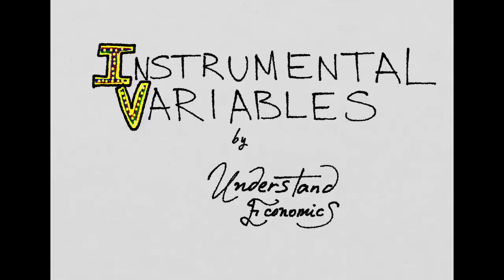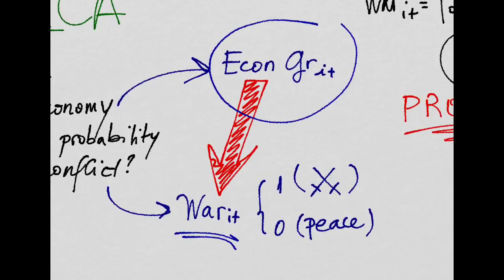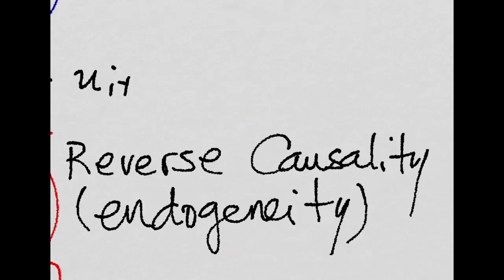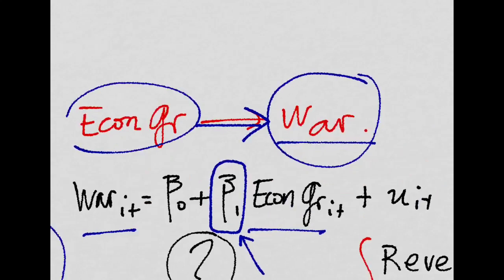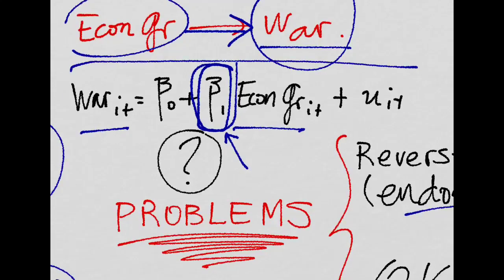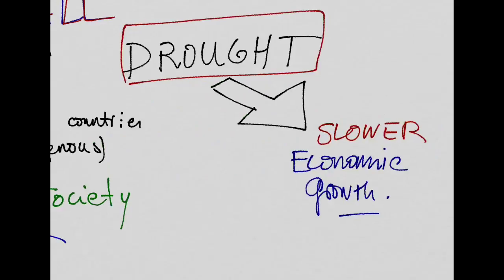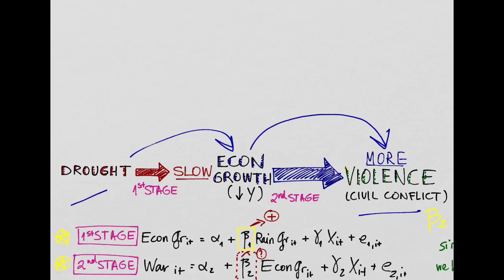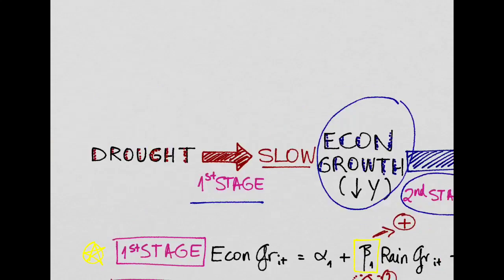Instrumental Variables 1 (Ted Miguel - UC Berkeley)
In this video I introduce the applied econometrics method IV, the development economist Ted Miguel (and coauthors) to establish causality between economic shocks (coming from rainfall) and civil conflict in Africa. This video borrows extensivelly from Ted Miguel's lectures.